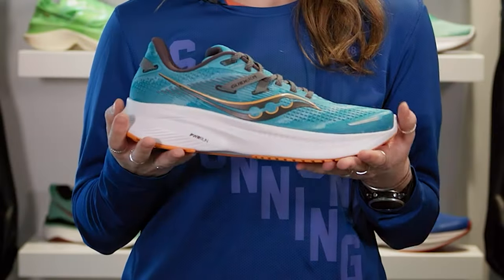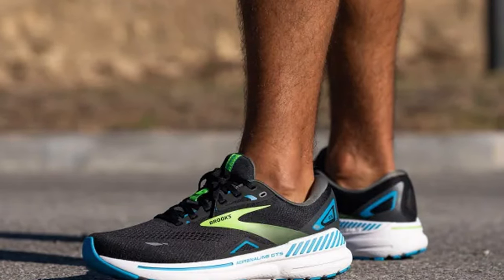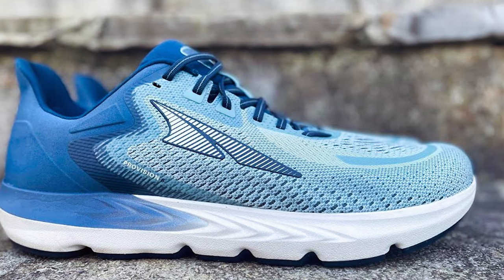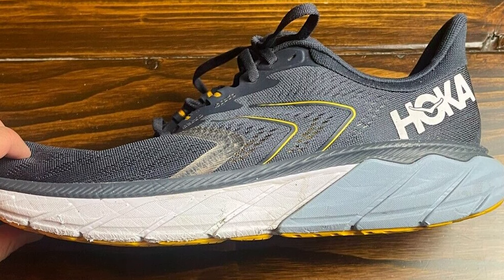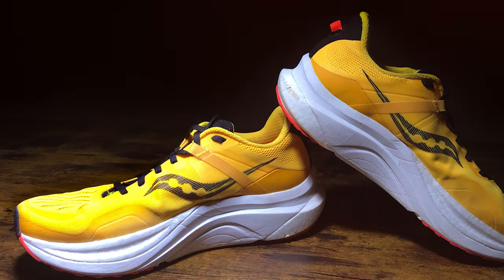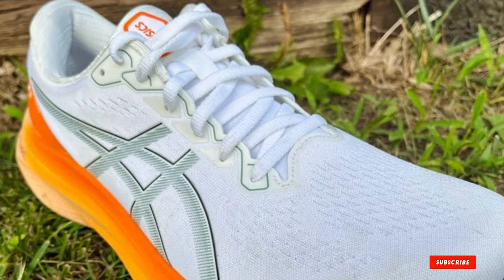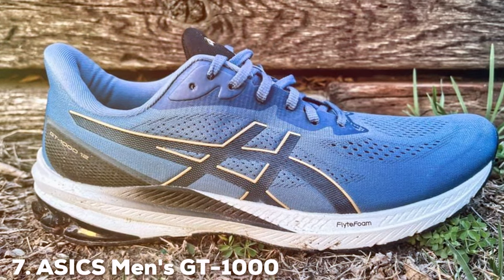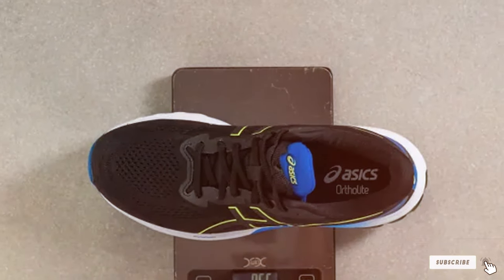7 Best Running Shoes for Overpronation Guide | Uncover the Perfect Support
Top 7 Best Running Shoes for Overpronation in 2024

Links to the Best Running Shoes for Overpronation we listed in today's Running Shoes for Overpronation review video:

1 . Brooks Men’s Adrenaline GTS 23 Supportive Running Shoe

2 . ALTRA Women's AL0A5488 Provision 6 Road Running Shoe

3 . Hoka One Men's Sneaker, 9 US

4 . Saucony Women's Tempus

5 . ASICS Men's Gel-Kayano 30 Running Shoes

6 . Saucony Men's Guide 16 Sneaker

7 . ASICS Men's GT-1000 12 Running Shoes

What are the Best Running Shoes for Overpronation in 2024?

In today's video we reviewed the Top 7 Best Running Shoes for Overpronation on the market in 2024. We made this list based on our personal opinion and we ranked them in no particular order, after doing our research based on their prices, quality, durability, brand reputation and many more.

After watching this video you will know which are the best budget, top selling and top rated Running Shoes for Overpronation on the market today.

If you choose from this list you can be sure that you buy one of the best Running Shoes for Overpronation available today.